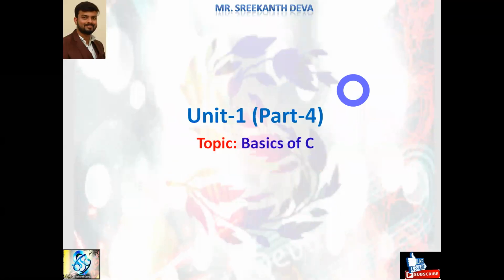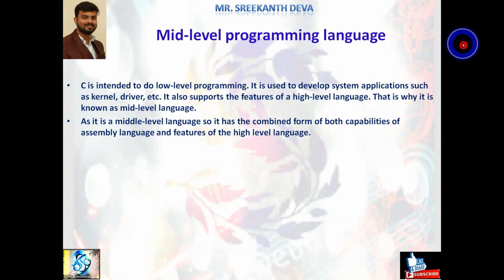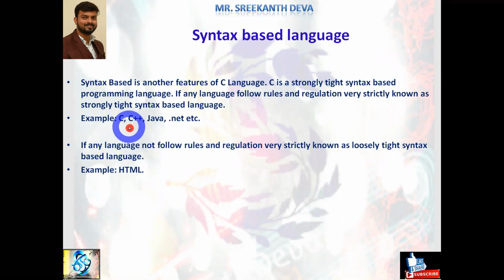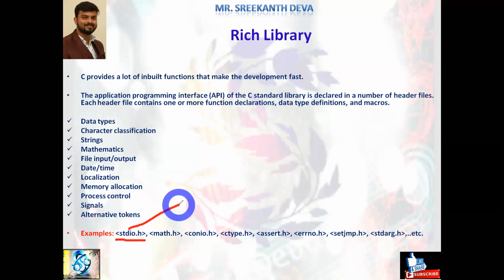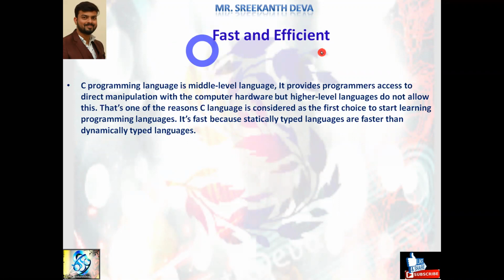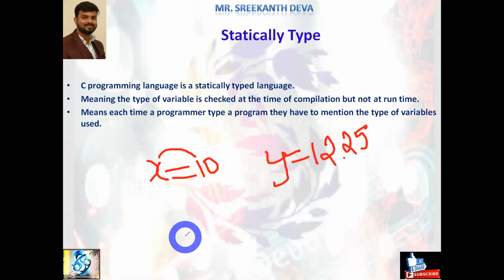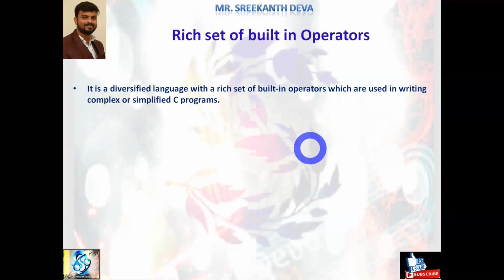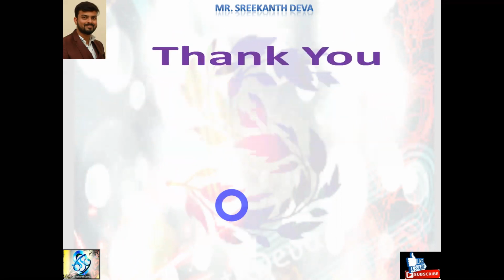C-69 | Features of C-Language | SreekanthDeva.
Session-69 | Features of C-Language | SreekanthDeva.